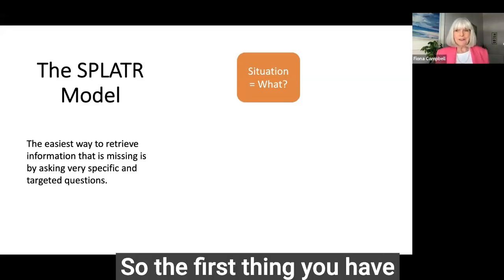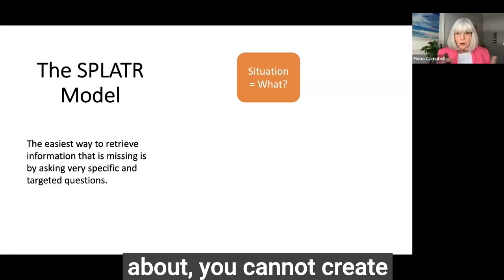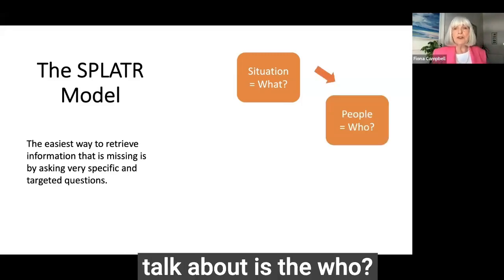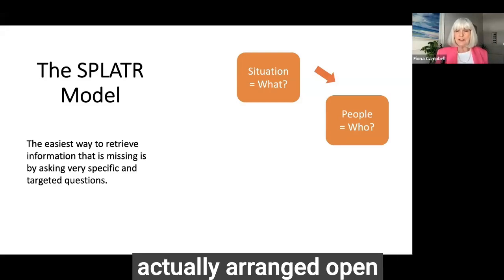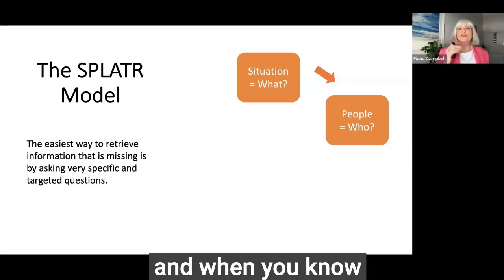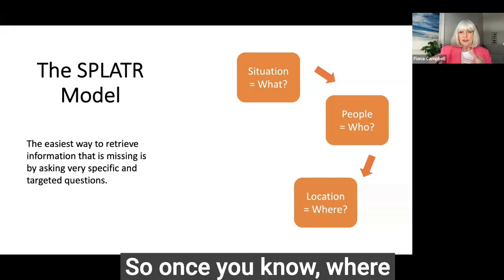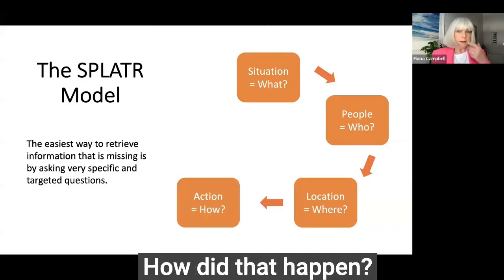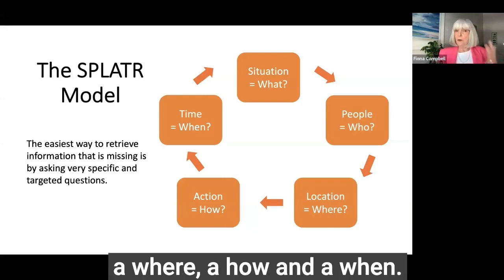The SPLATR Model